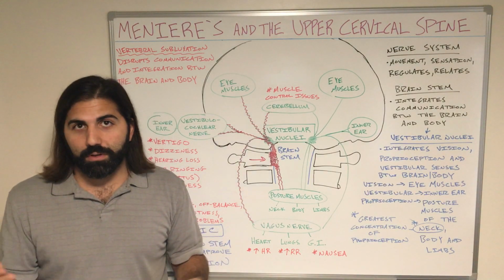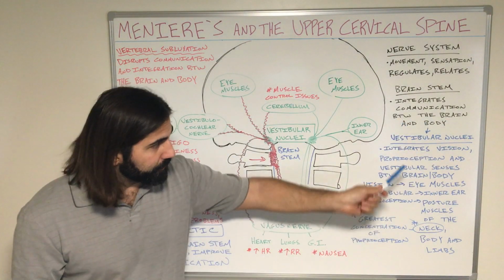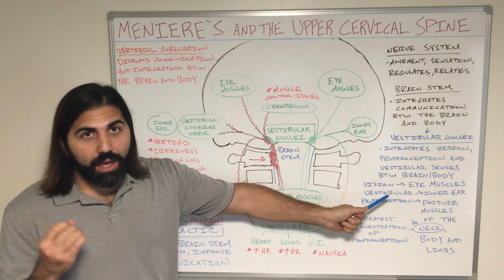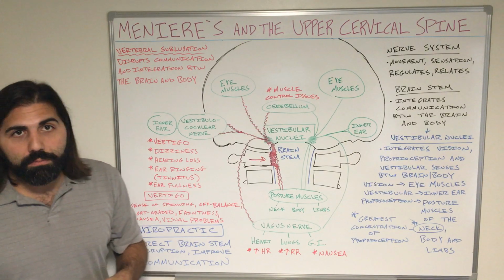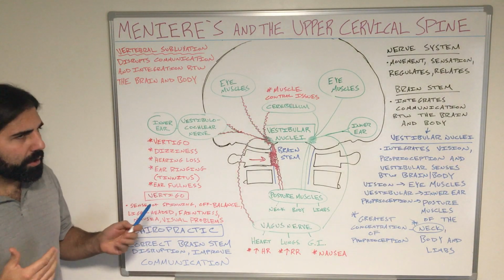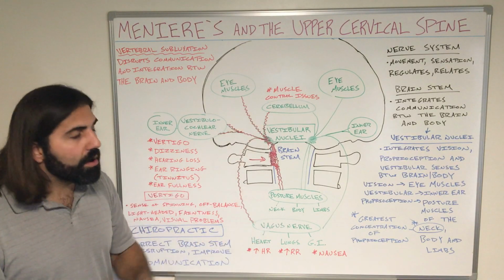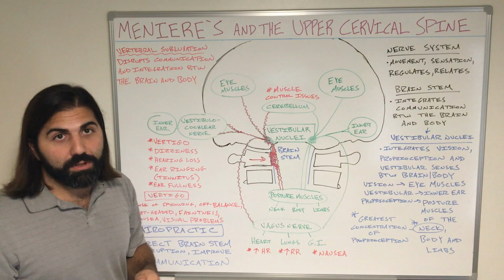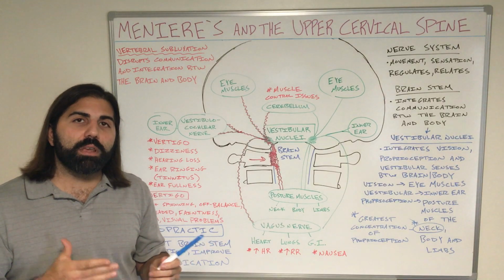Meniere's Disease and the Upper Cervical Spine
Connection between Meniere's Disease and the Upper Cervical Spine.